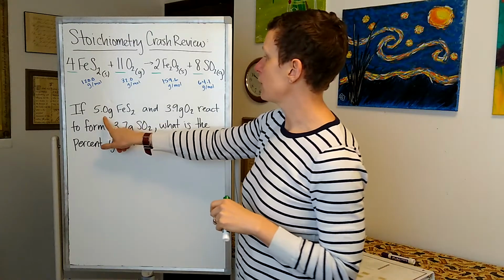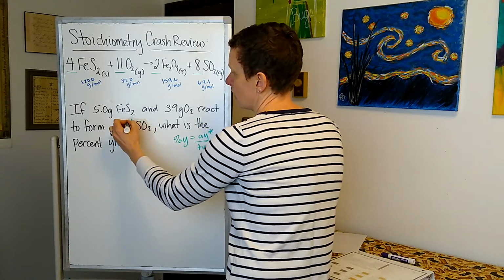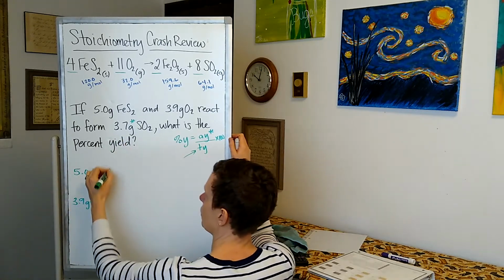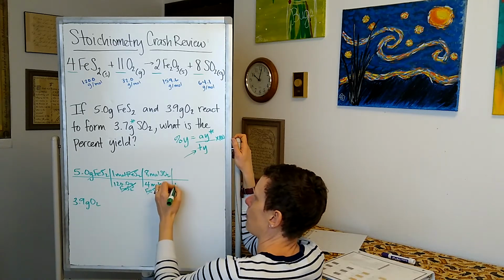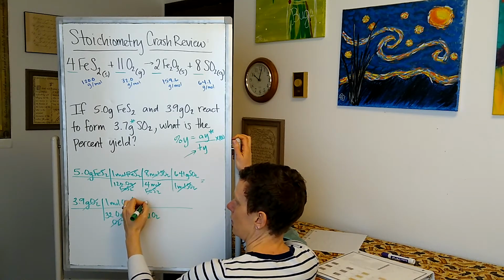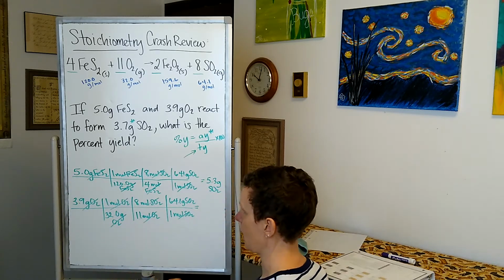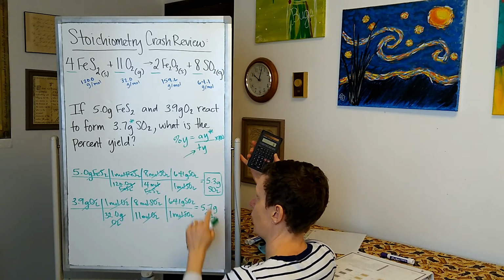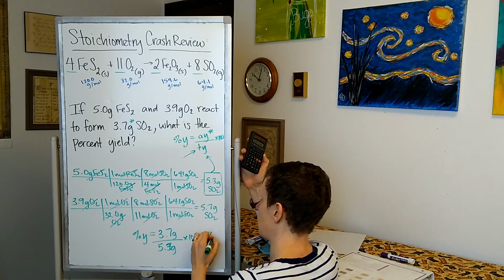Bonus Percent Yield - putting all the stoichiometry together